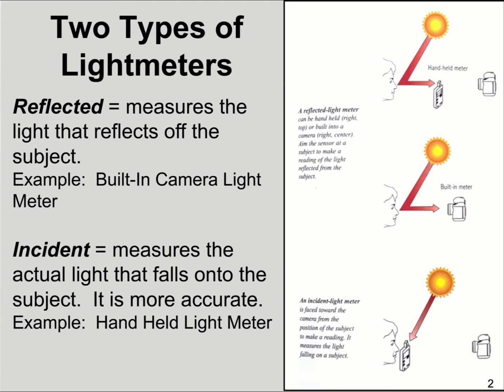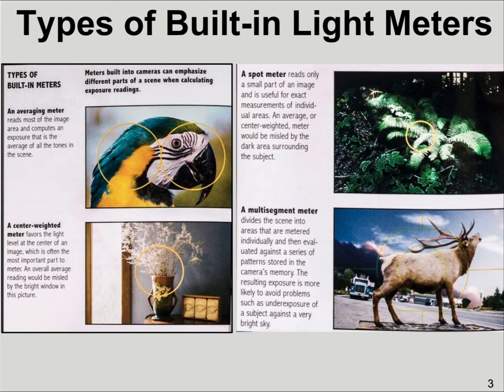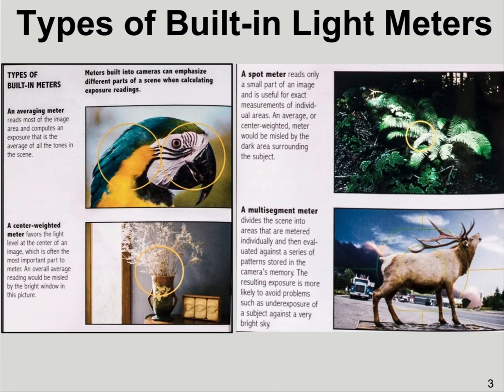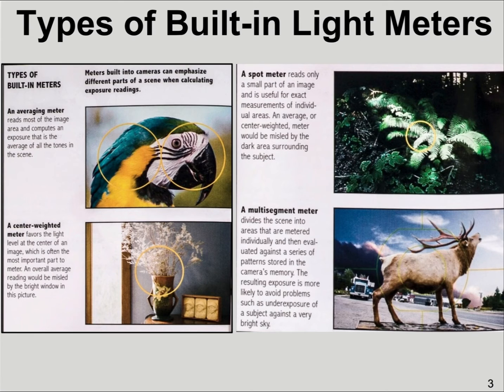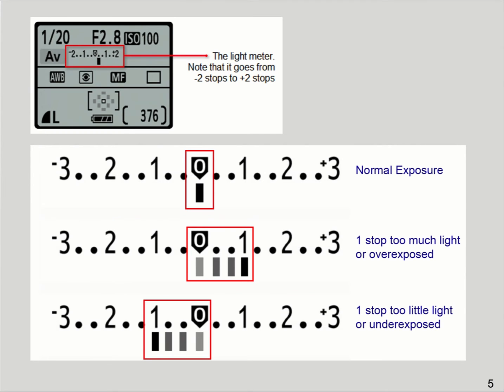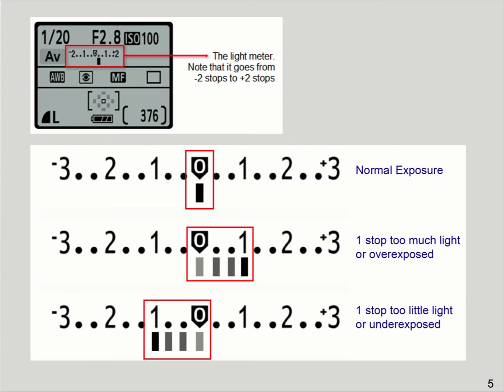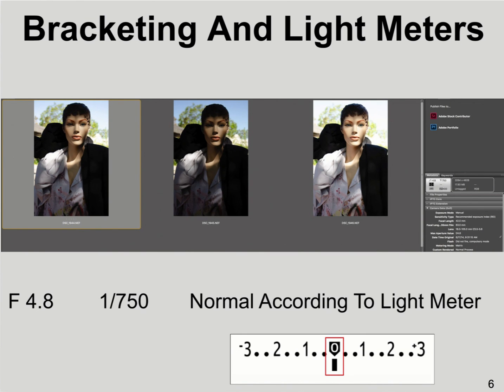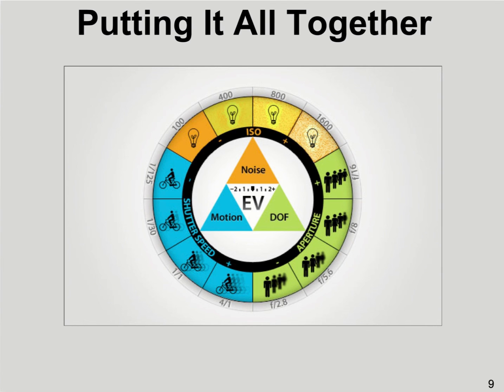205 5 light meter3